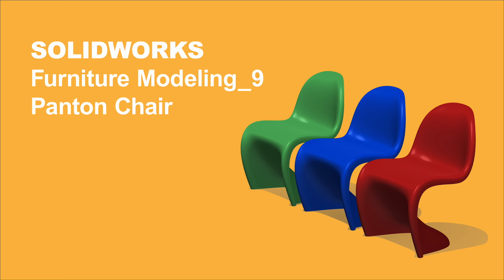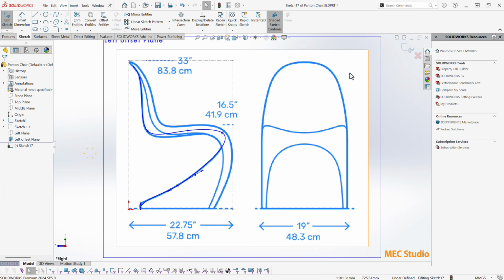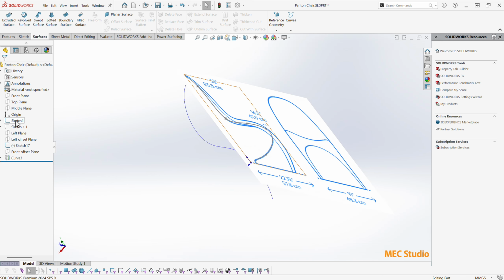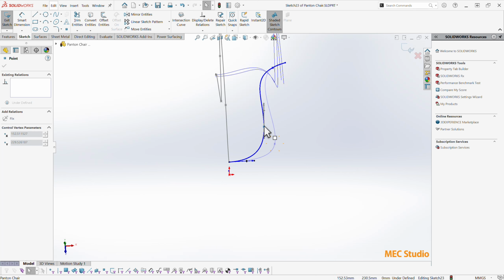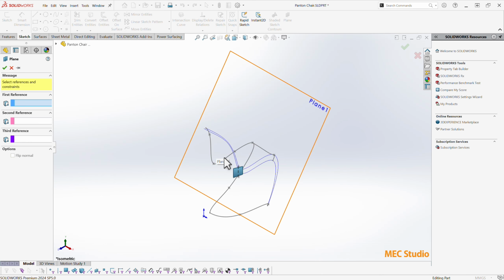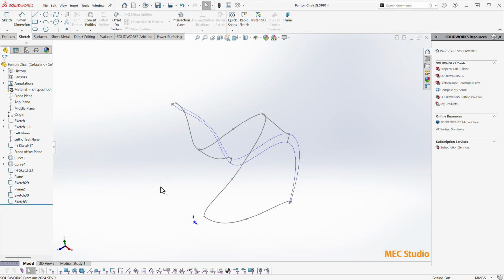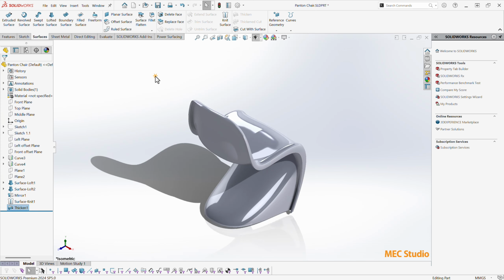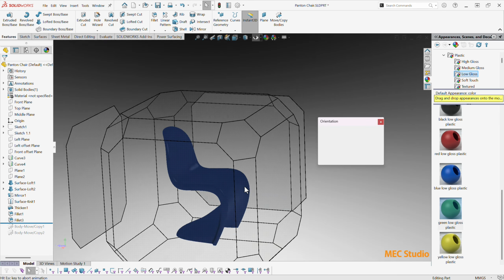SolidWorks Futniture Modeling_9: How to Model the Panton Chair Step by Step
In this tutorial, I’ll walk you through how to model the iconic "Panton Chair" — a masterpiece of  modern design — using SolidWorks.

You’ll learn:
✔ Techniques for creating complex organic curves
✔ How to use “Project Curves” to create 3d curve ;
✔ How to use  “loft Surface” to capture the smooth S-shape
✔ How to  design accuracy and curvature continuity surface

Timeline:
00:03:56  how to Project curves
00:10:13  how to loft a surface on two lines
00:11:50  how to knit  surfaces
00:11:57  how to thicken a surface